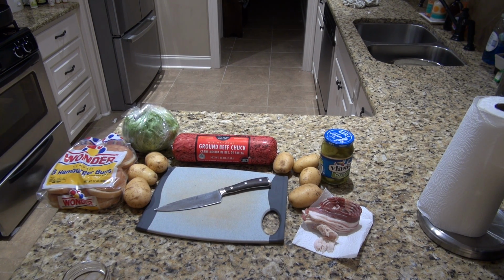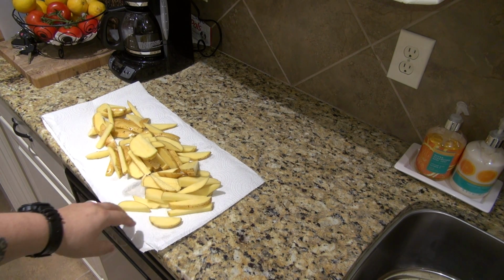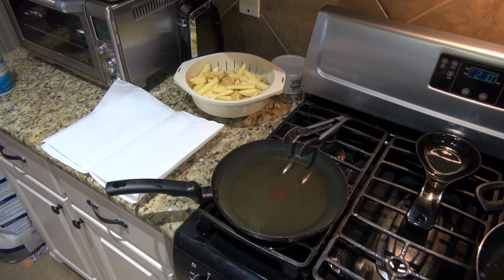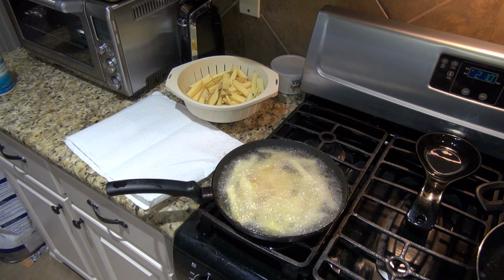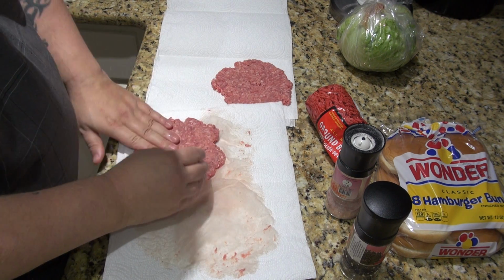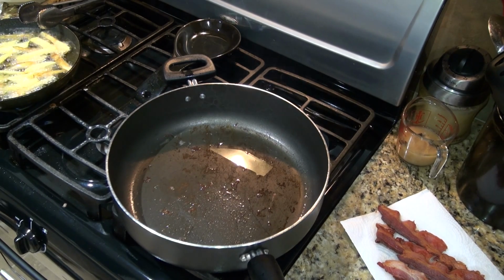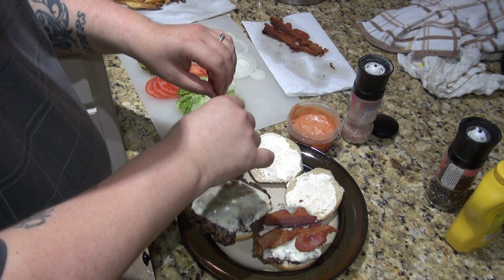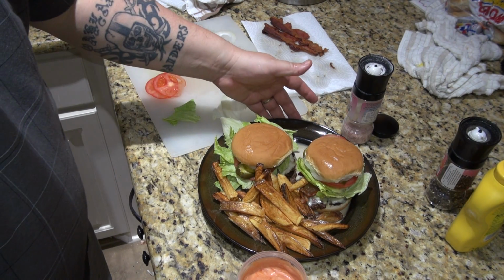Bad Ass Burger